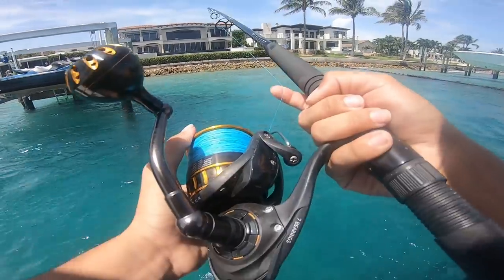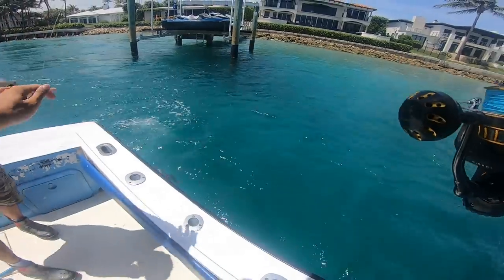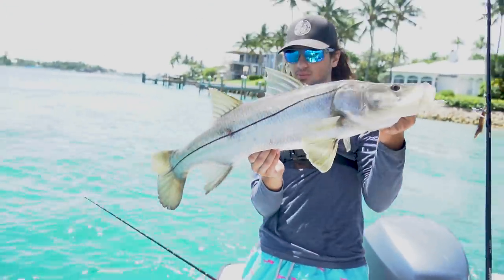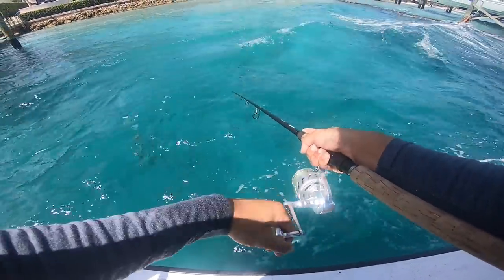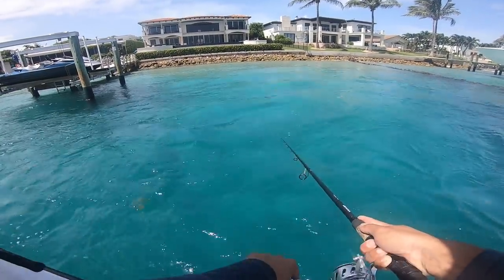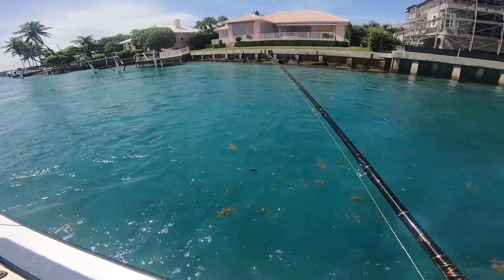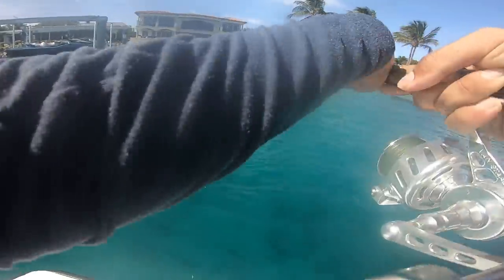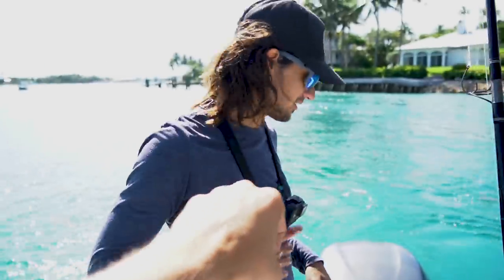INSANE Snook Fishing with Swimbaits and live bait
Hats and shirts are now available shoot me a Dm on instagram @Fl_bassmaster to purchase one!